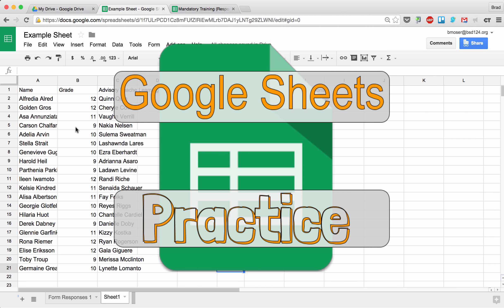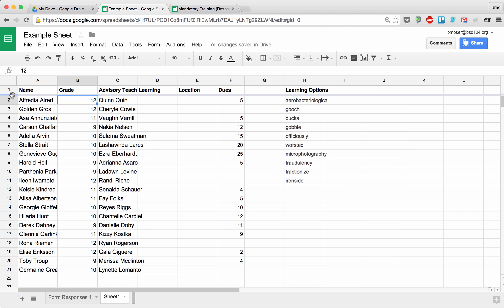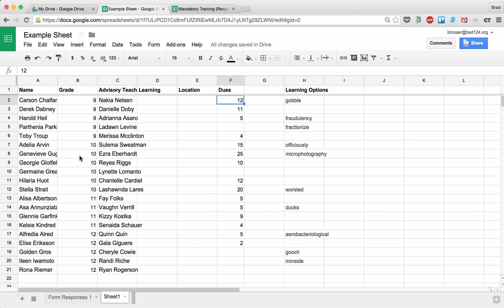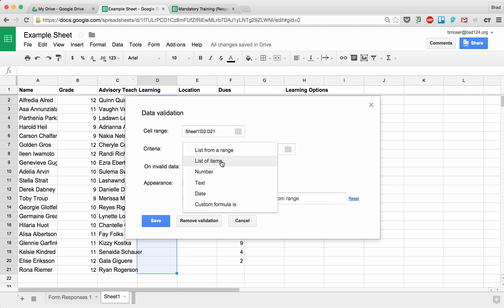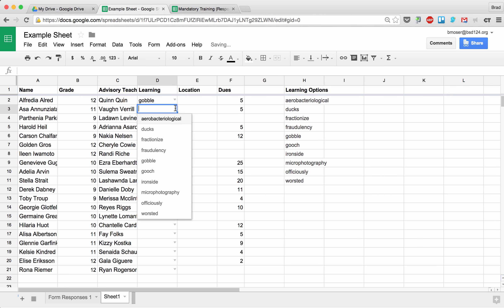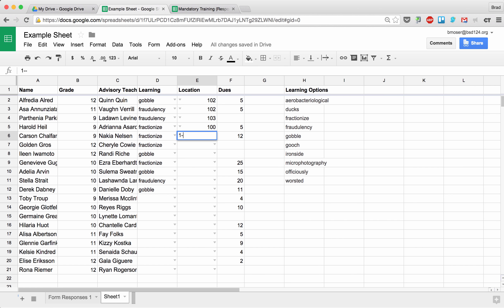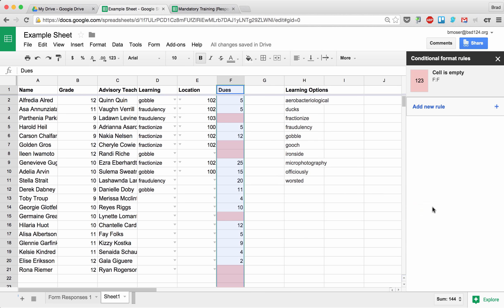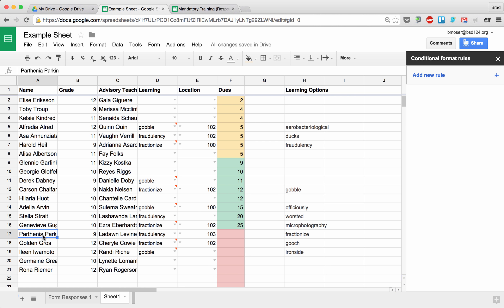Google Sheets Practice